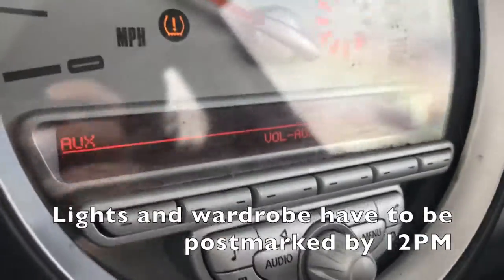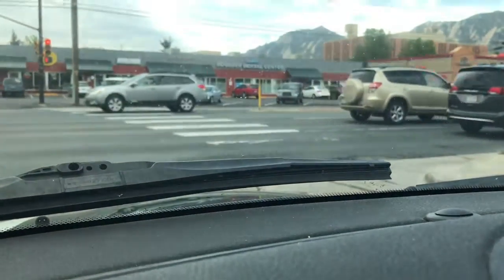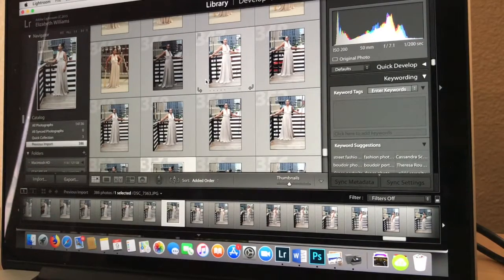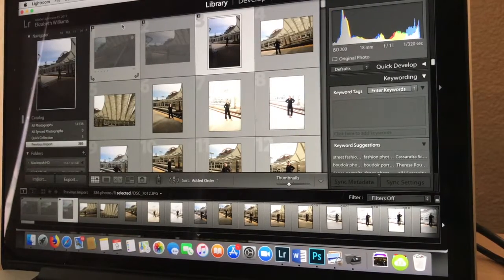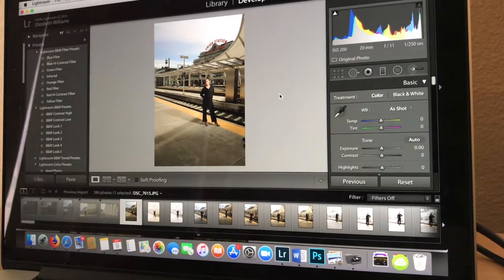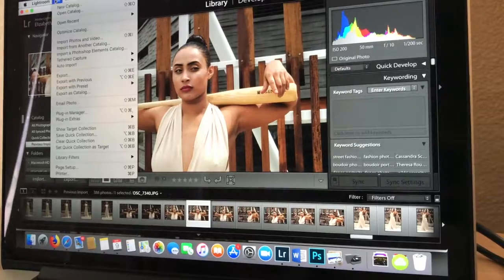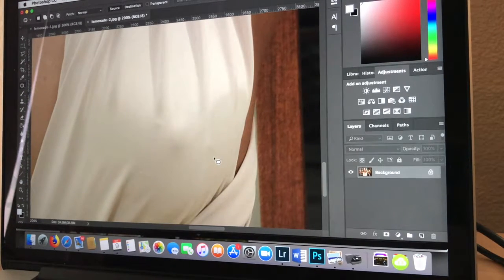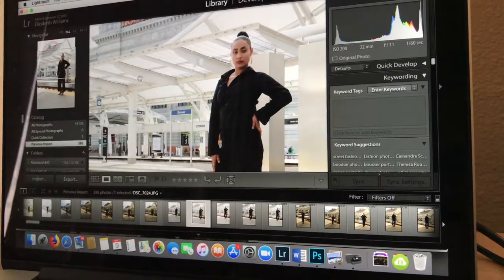48 Hours to a Shoot - Lemonade Day Photo Session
Go behind the scenes to see how Boulder senior and glamour photographer Elizabeth Williamsberg pulls together a Lemonade Day-themed photo shoot in Denver, Colorado in less than 48 hours.